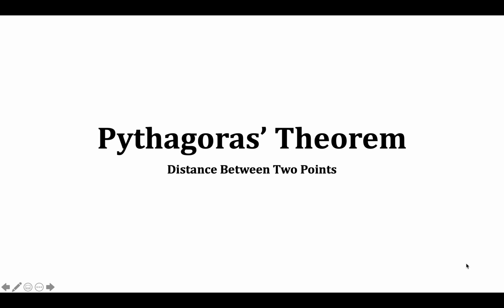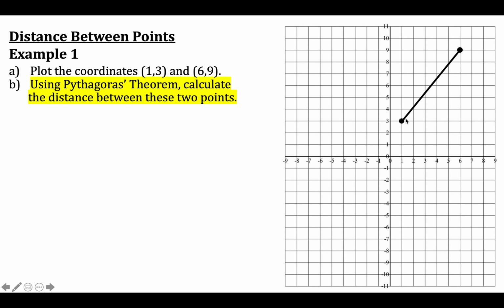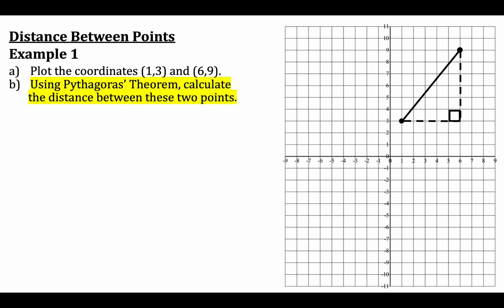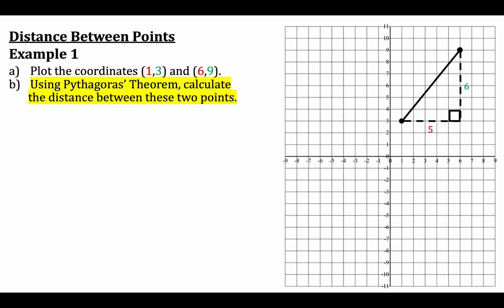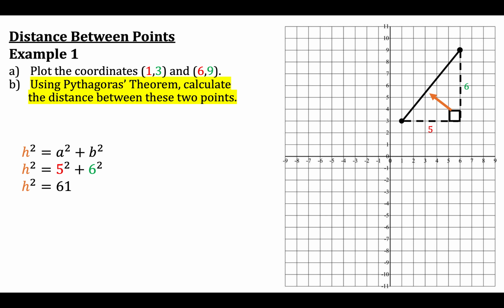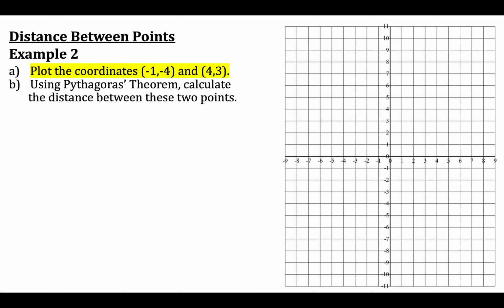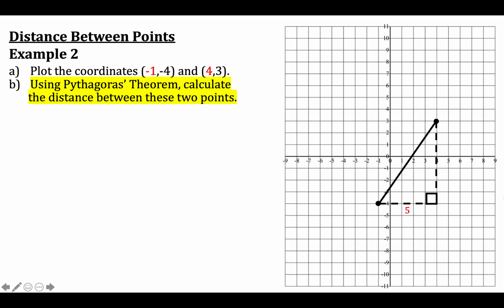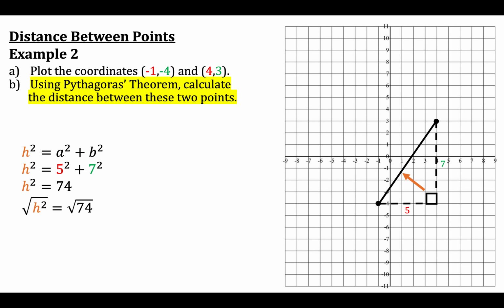5. Pythagoras' Theorem - Distance Between Two Points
5. Pythagoras' Theorem - Distance Between Two Points Tutorial